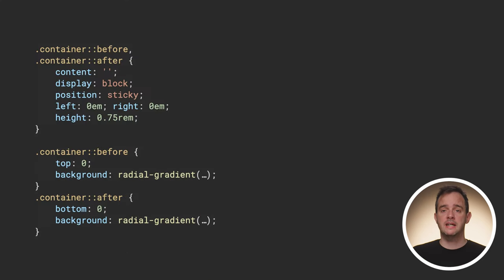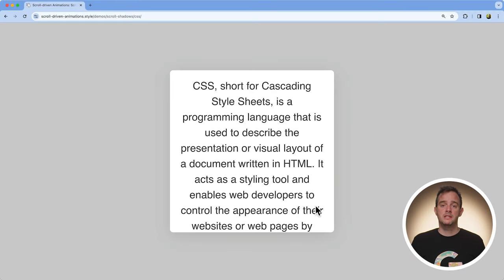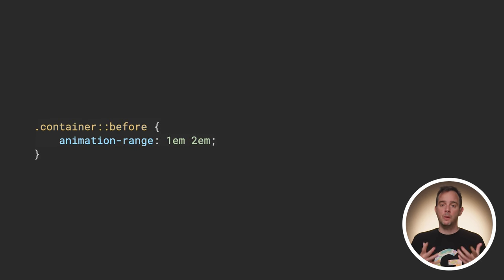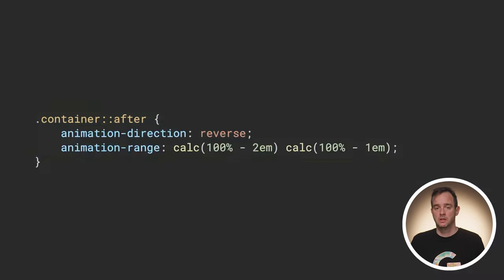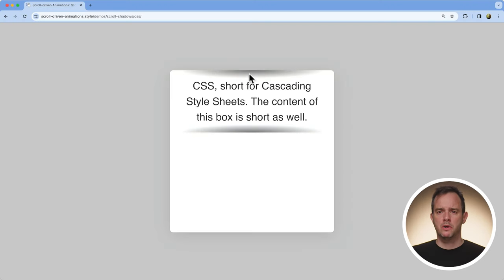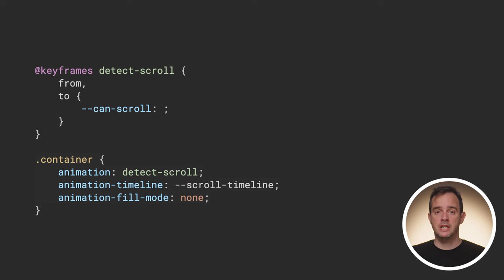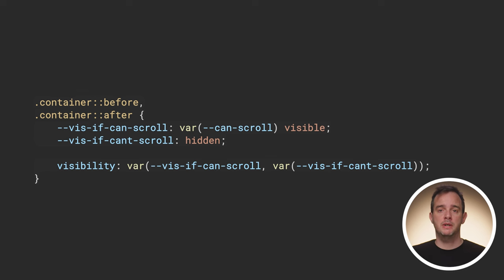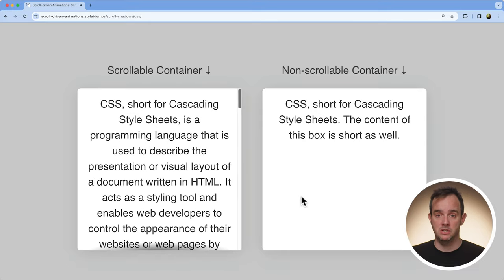Add Scroll Shadows to a Scroll Container | Unleash the power of Scroll-Driven Animations (6/10)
In this sixth episode of “Unleash the Power of Scroll-Driven Animations”, show host Bramus teaches you how to add dynamic scroll shadow indicators to visually signal scrollable content.

These indicators appear and disappear as you scroll, and are only injected if the box can actually scroll. This “can scroll” detection is also done using Scroll-Driven Animations,

Chapters:
0:00 - Intro
0:45 - Injecting the shadows
0:57 - Animating the shadows
2:27 - Detecting if an element can scroll or not
3:42 - Outro

Speaker: Bramus Van Damme